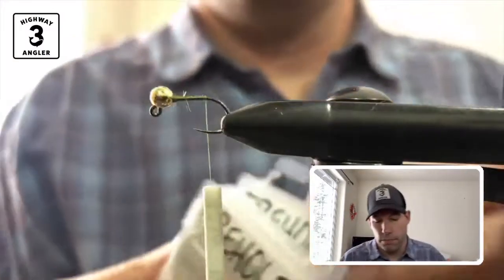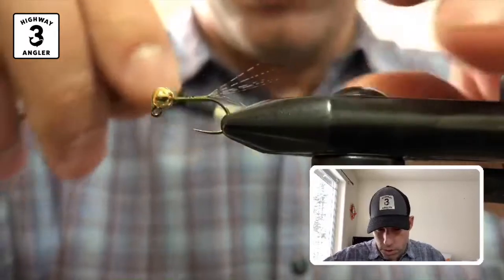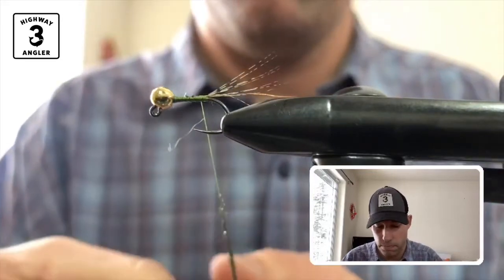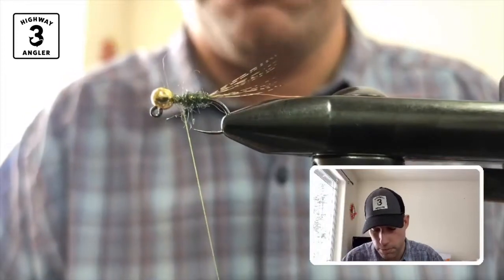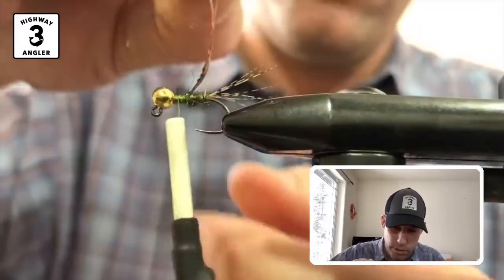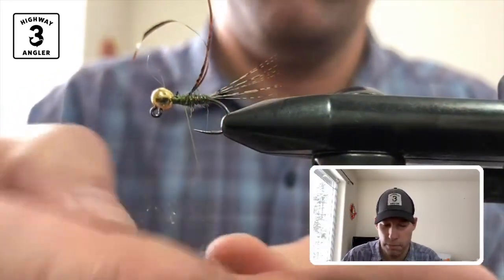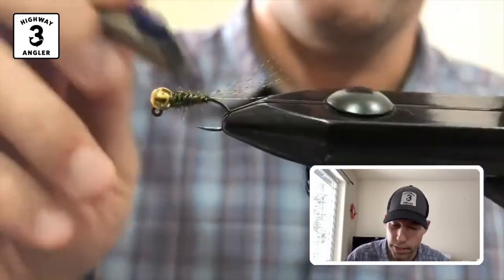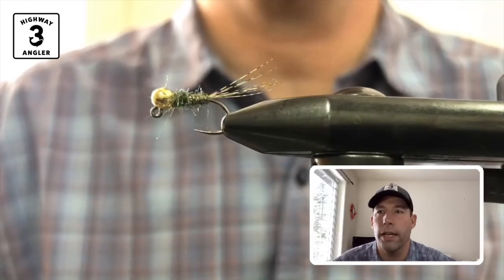Jigged Green Drake - Step-By-Step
Ben ties this effective pattern for targeting Alaska's rainbow trout and grayling.

Hook: Firehole 516 size #10
Bead: Firehole 5/32” slotted tungsten
Thread: Veevus 8/0 in olive
Tail: Coq De Leon
Ribbing: Gold wire
Body: Ice Dub in peacock
Wing case: Medium Holo Tinsel in copper, Clear Cure Goo Hydro
Thorax: Ice Dub in peacock

Tools required:
Vise
Bobbin Scissors
Whip finish tool

Guided Fly Fishing in Alaska's susitna Valley